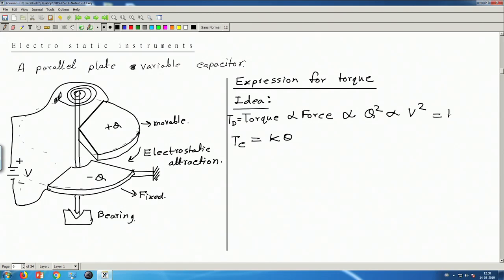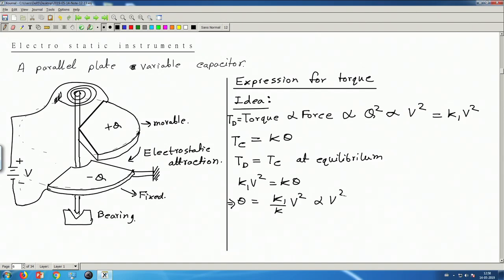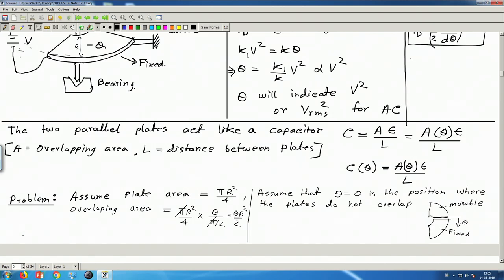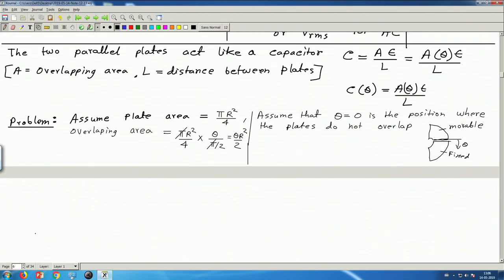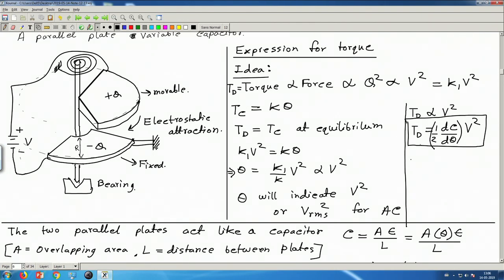Lecture 07: Electrostatic Instrument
Prof Avishek Chatterjee
 Department of Electrical Engineering
 IIT Kharagpur

 To access the translated content:
1. The translated content of this course is available in regional languages.
 2. Regional language subtitles available for this course
 To watch the subtitles in regional languages:
 1. Click on the lecture under Course Details.
 2. Play the video.
 3. Now click on the Settings icon and a list of features will display
 4. From that select the option Subtitles/CC.
 5. Now select the Language from the available languages to read the subtitle in the regional language.